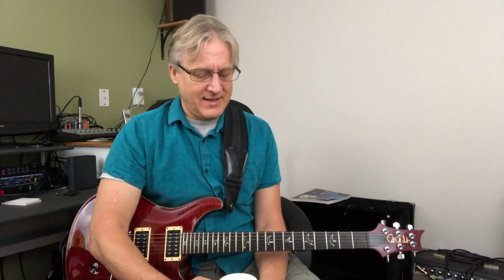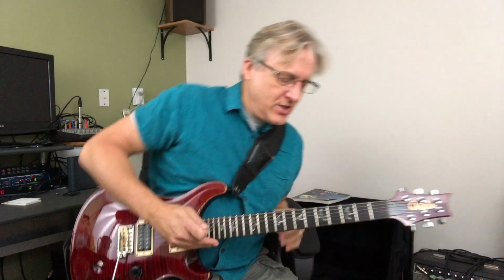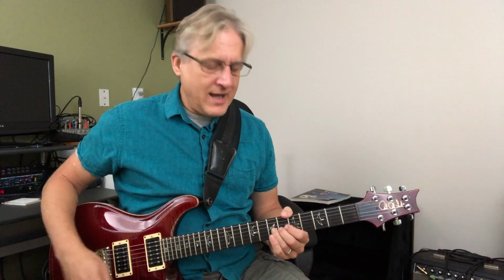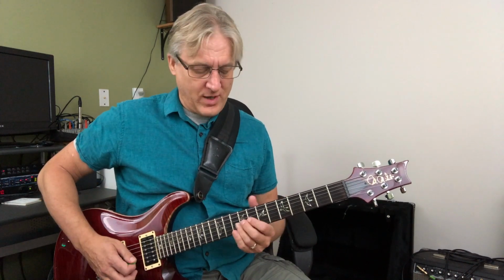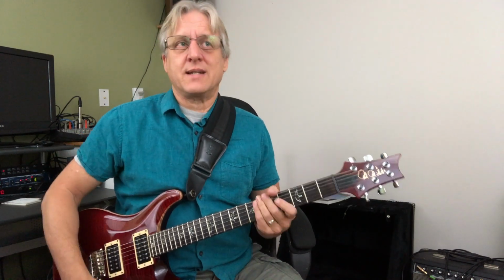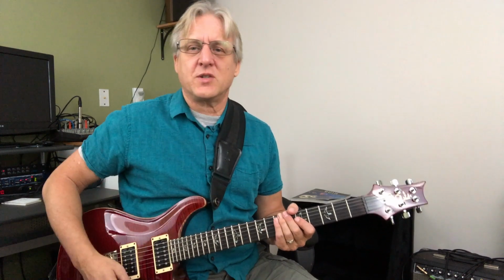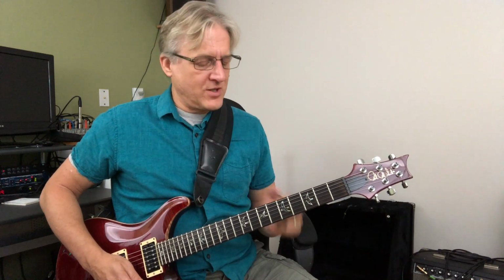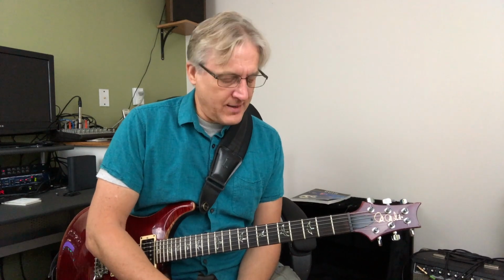Lead Guitar Quickie Lesson: String Bends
How to bend those strings!
Your fingers need a workout? Check out this FREE course. Your fingers will like you better!

Rock On!
Tony G